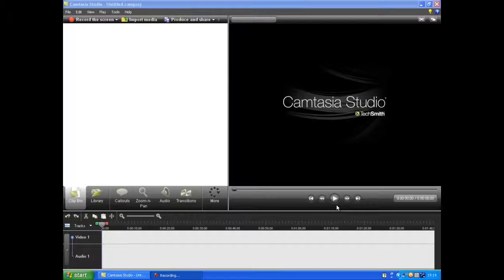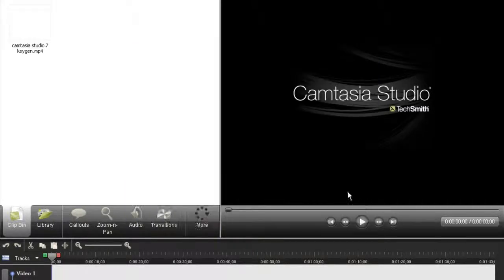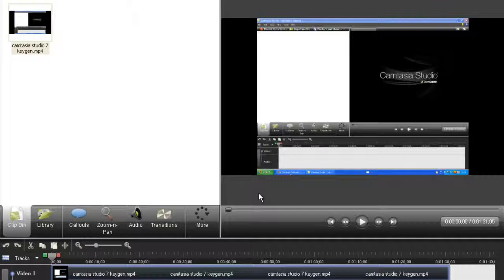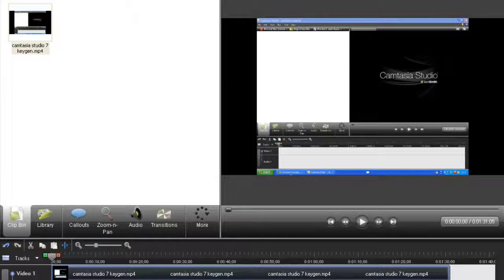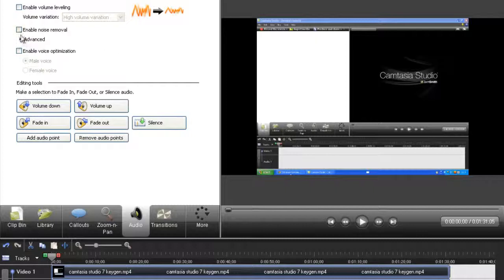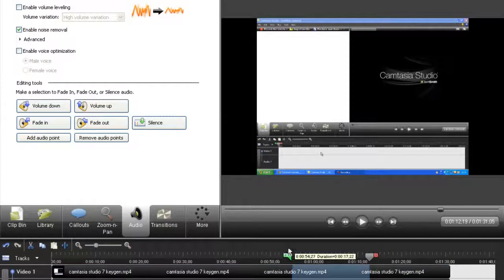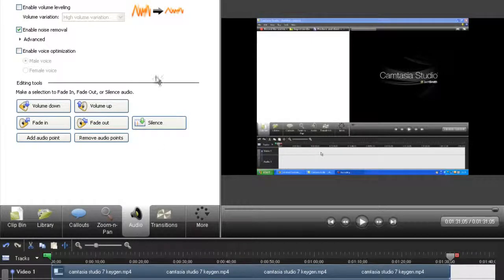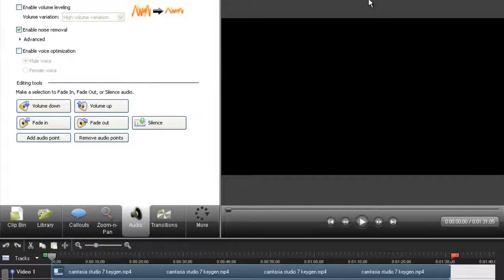how to make the sound better on a fujifilm s2980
i use camtasia its great to make sound better here the link for my keygen vid